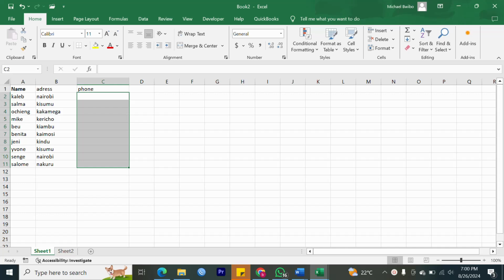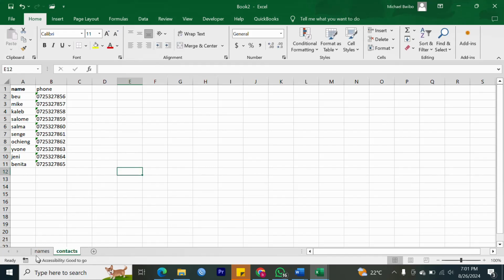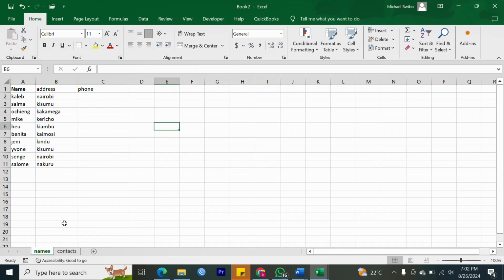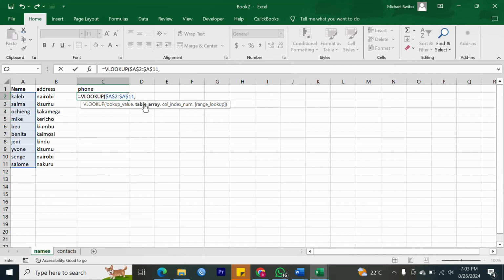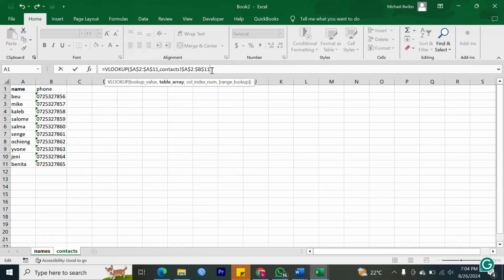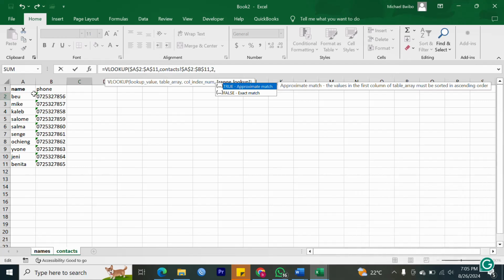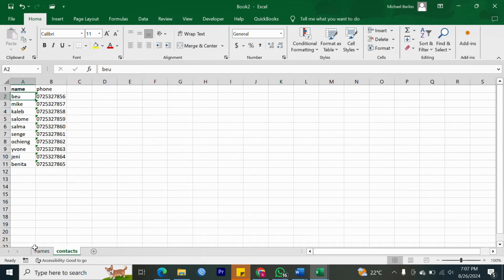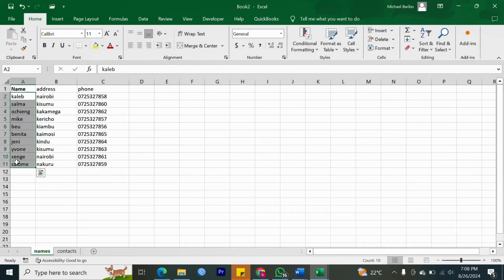VLOOKUP in Advanced Excel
Use VLOOKUP when finding things in a table in Microsoft Excel. For example, look up the price of an item  by the item number, or find an employee name based on their employee ID.